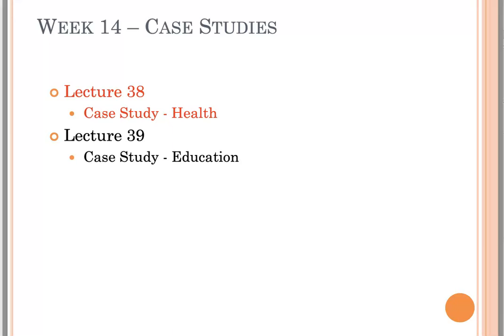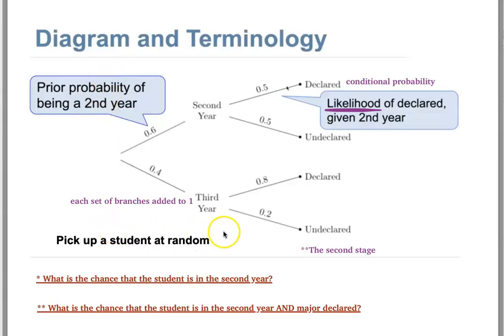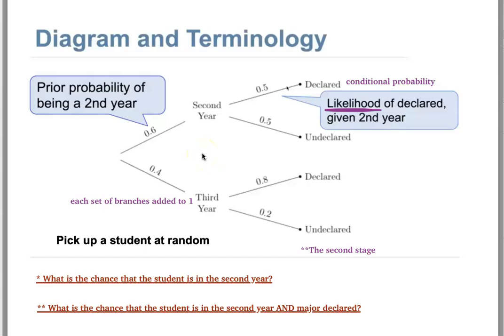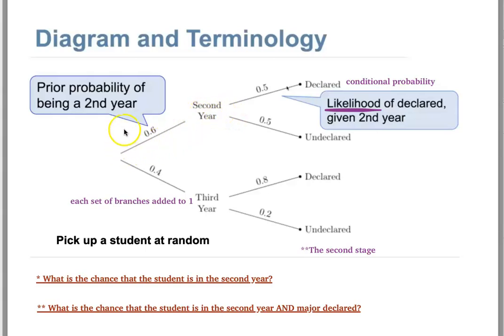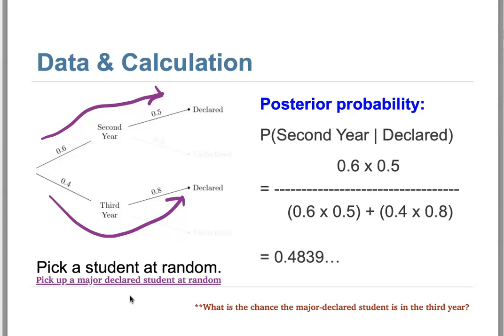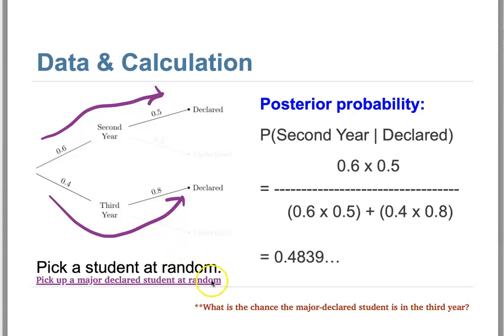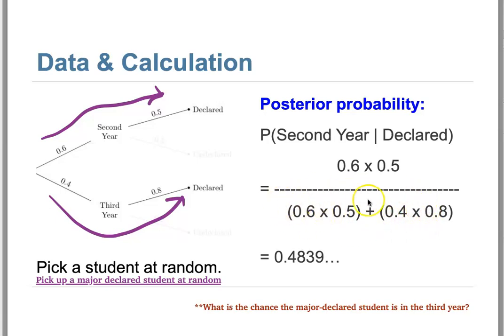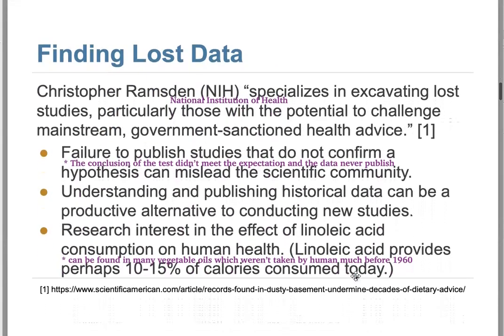COMSC156Lecture38 1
Lecture 38 - Case Study - Health
Review of probability and Introduction of Lecture 38